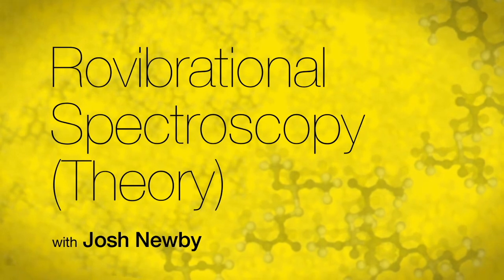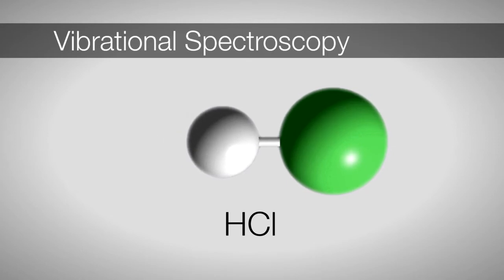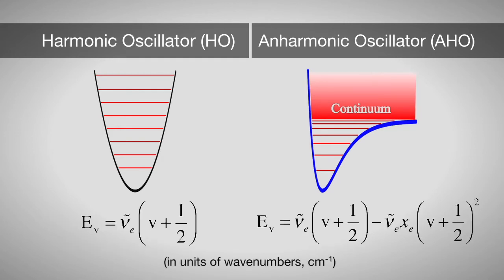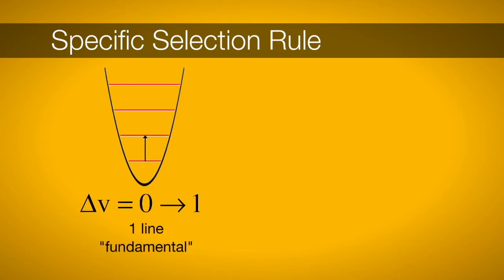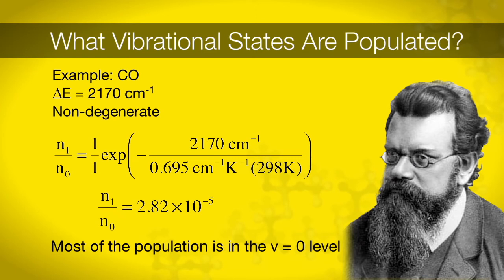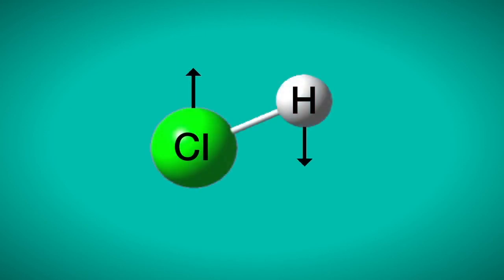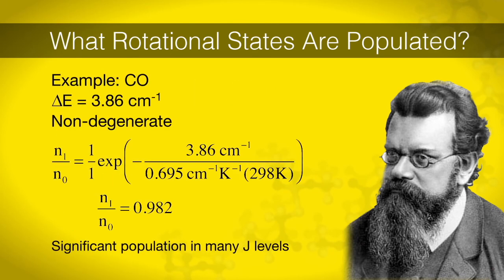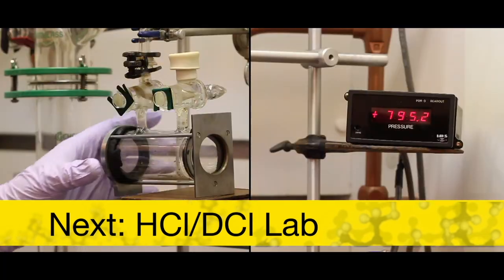Rovibrational Spectroscopy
This video outlines the theoretical portion of the classic HCl/DCl rovibrational spectroscopy experiment performed at Swarthmore College. It is intended to supplement the lab handouts and in lab instructions for this experiment.